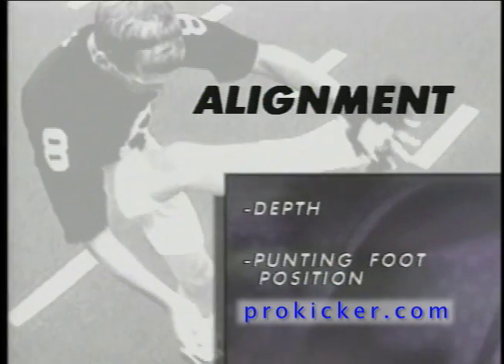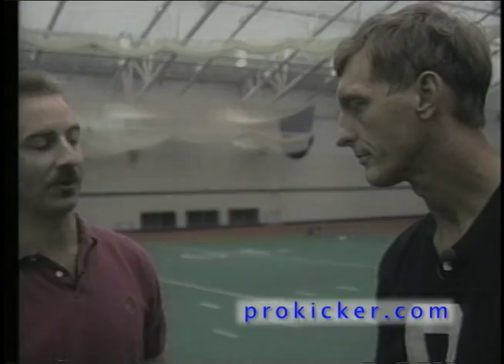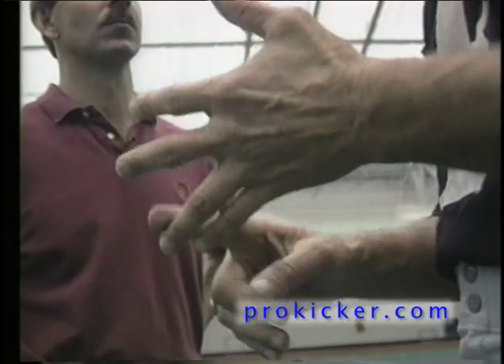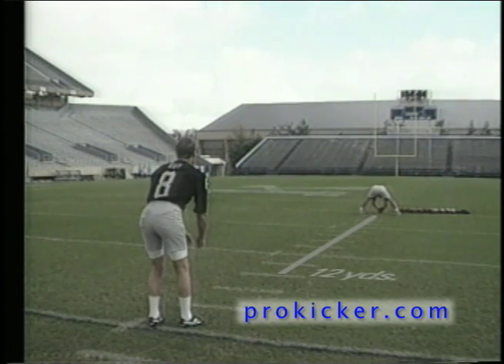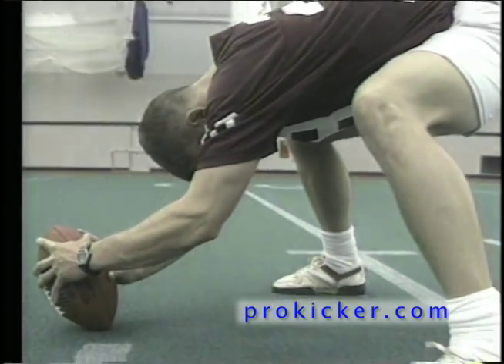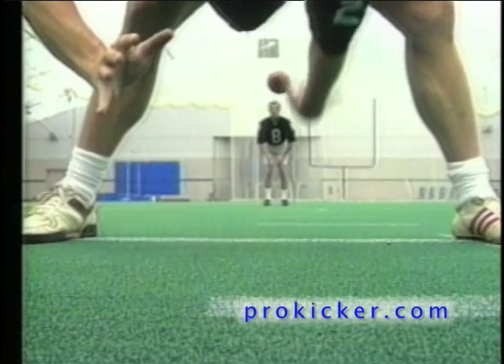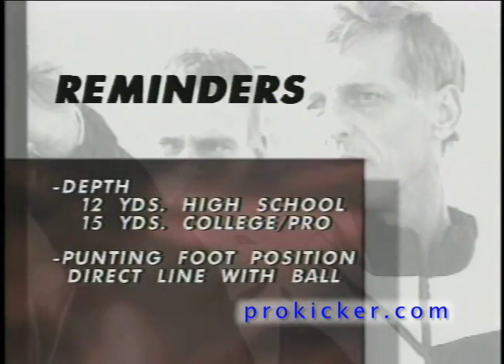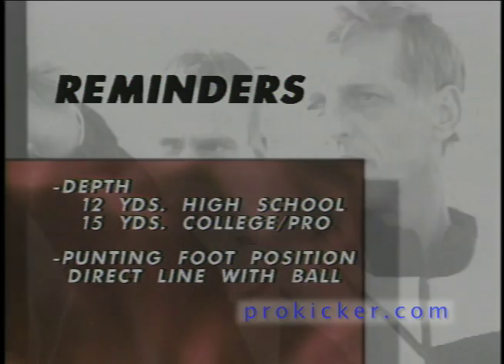How to punt the football - Ray Guy NFL Punter - How to Align when punting the football.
How to Punt a Football.  Punter Ray Guy teaches Punting Alignment, punting drills, punting technique, and game-day punting strategy.